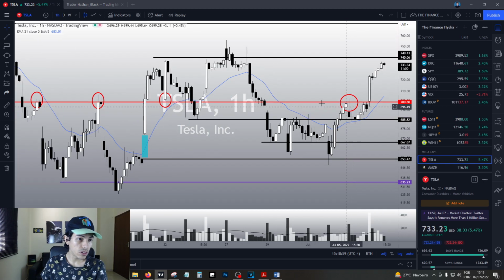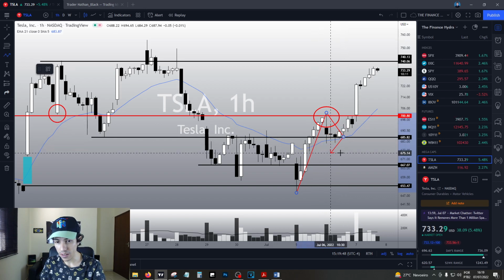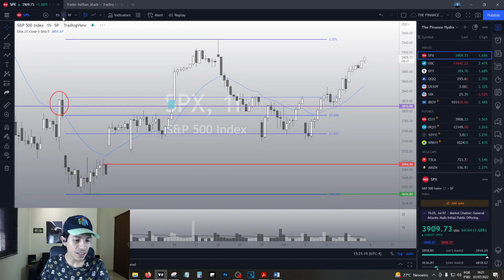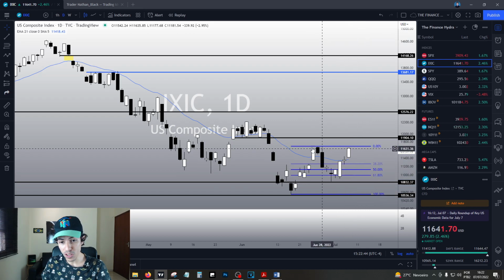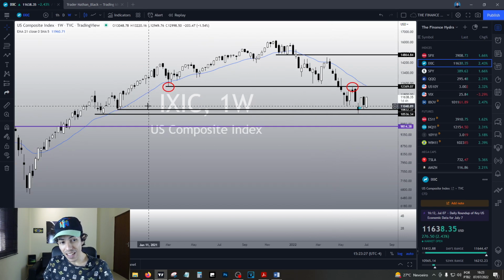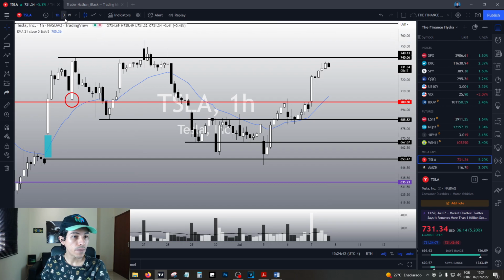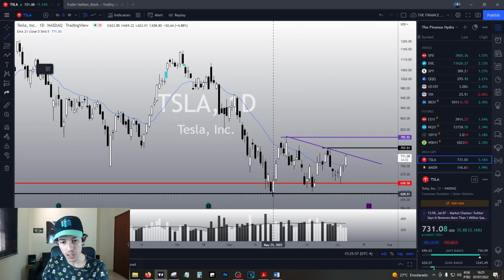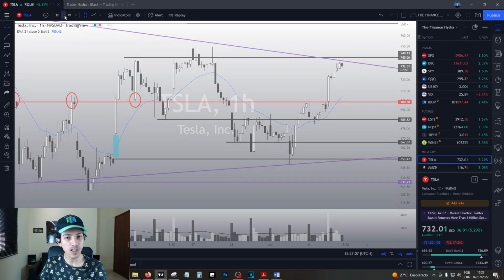TESLA STOCK PREDICTIONS - WHEN IS THE BEST TIME TO BUY TSLA?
TESLA STOCK PREDICTIONS - TSLA is BULLISH! What to Expect now?

This is a TSLA stock technical analysis video.
In this video we will talk about TESLA (TSLA) - We nailed another reversal, Tesla is BULLISH! What to expect now? When will be the best time to BUY TSLA? In this Tesla stock video, we will analyze TSLA stock price chart, and make our Tesla stock forecasts.

✅ Invest in stocks with good fundamentals - Get to know Simply Wall St, the best way to study the fundamentals of companies to invest safely and wisely.

When is the BEST time to BUY TSLA? What is going to happen to Tesla? Will Tesla go up?Will Tesla Drop? Is it time to buy Tesla right now? Is it time to invest in Tesla? Will TSLA crash?